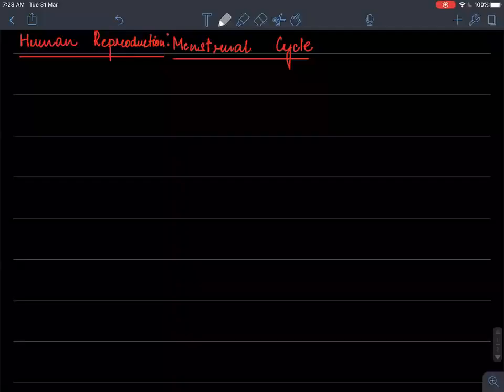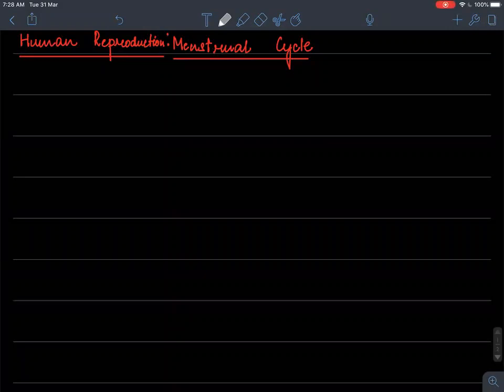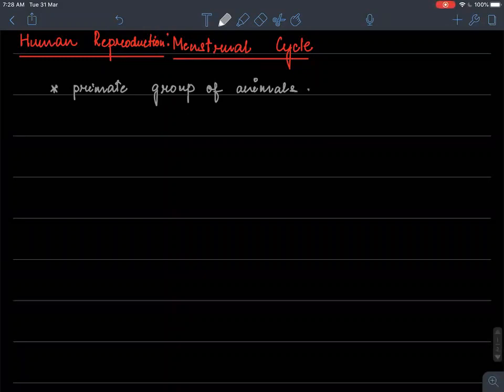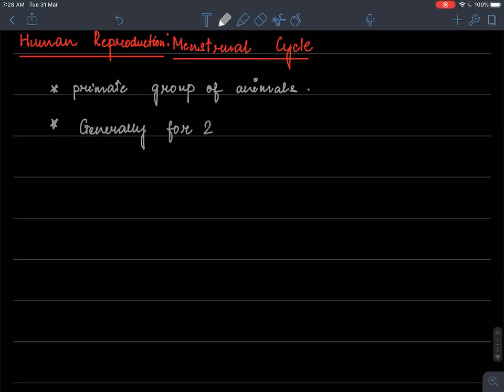HUMAN REPRODUCTION :CHAPTER 3 : MENSTRUAL CYCLE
CLASS XII#NCERT#CHAPTER 3#HUMAN REPRODUCTION#FEMALE REPRODUCTIVE SYSTEM MENSTRUAL CYCLE#HORMONES IN MENSTRUAL CYCLE#